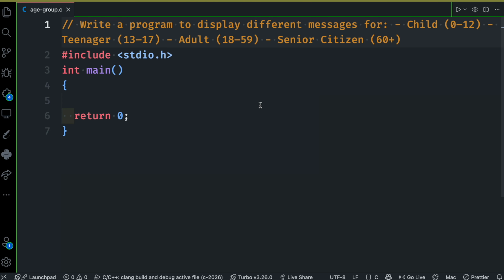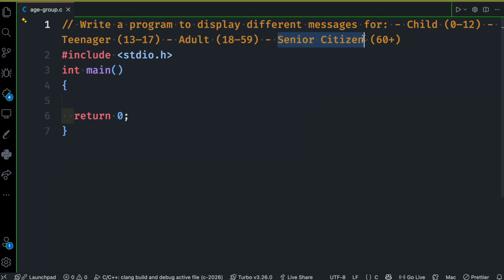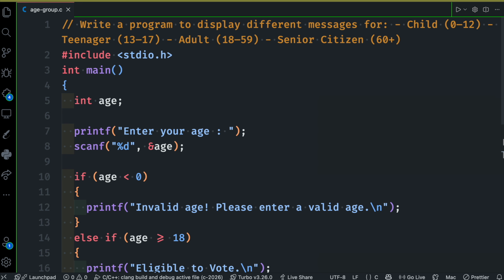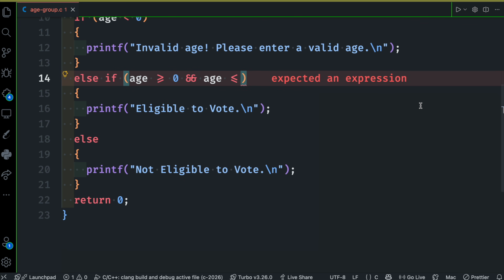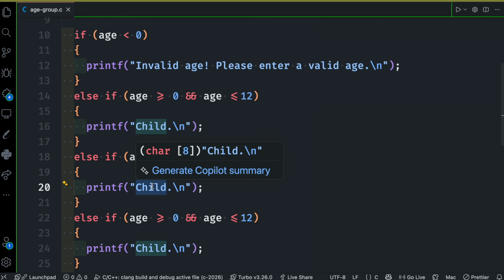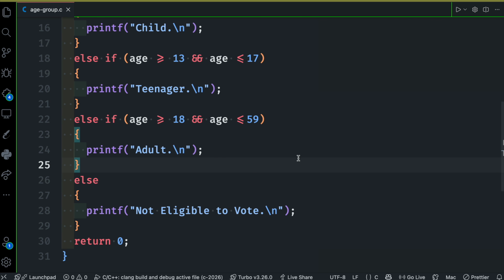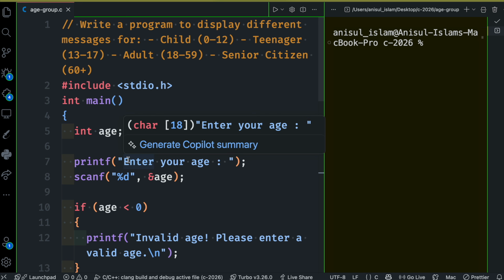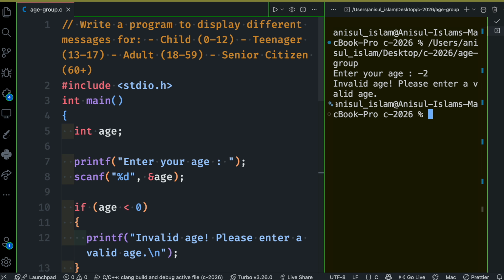C Program English Tutorial 44 : Build an age group categorization program